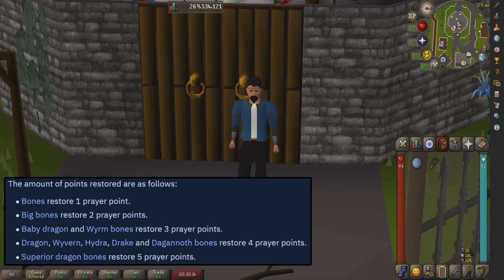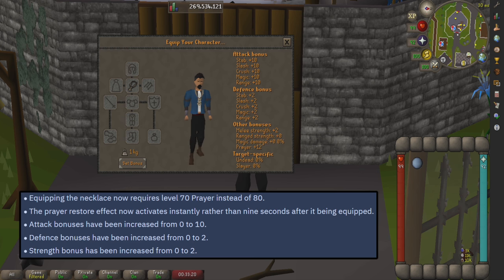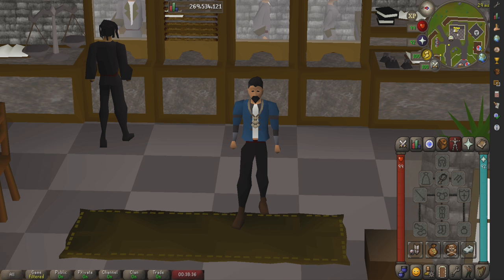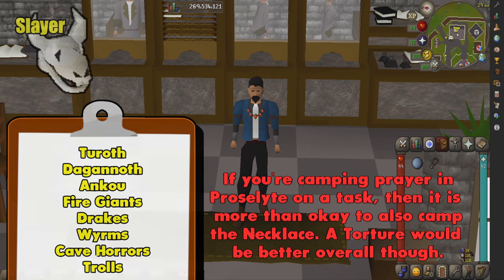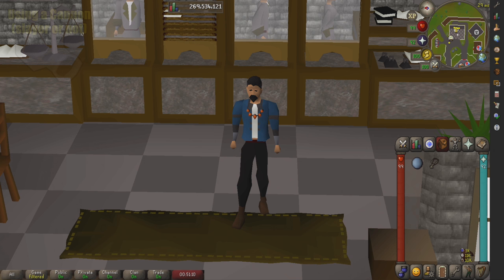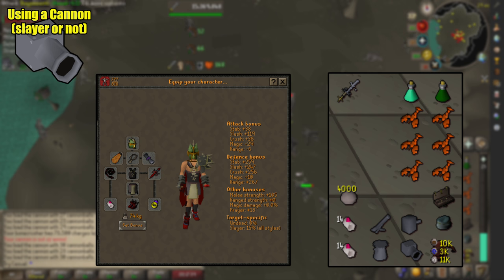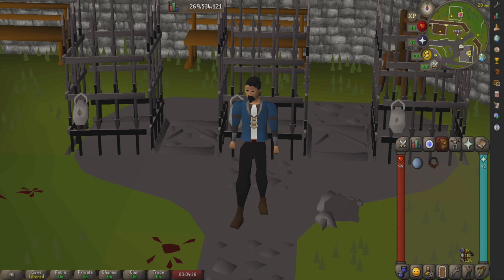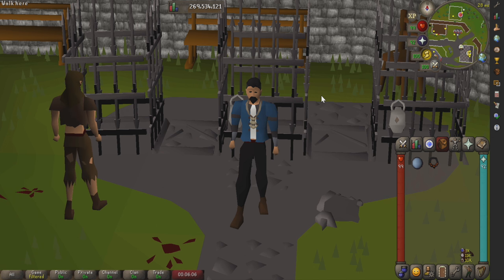OSRS | The Dragonbone and Bonecrusher Necklace: Should YOU Buy it? (Ep.2)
Is the Dragonbone Necklace worth buying? In this Series, we go over niche items and talk about where they're useful and if you should buy them. Either way, you'll have the facts to make an informed decision on your own!

RSN & Clan Chat: Try Casual
Clan: Guide Hard (open)